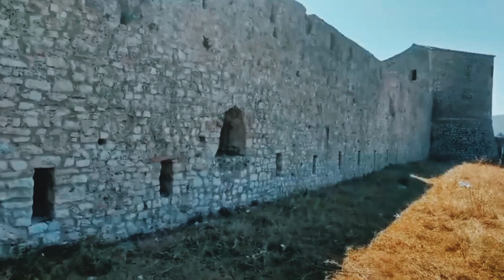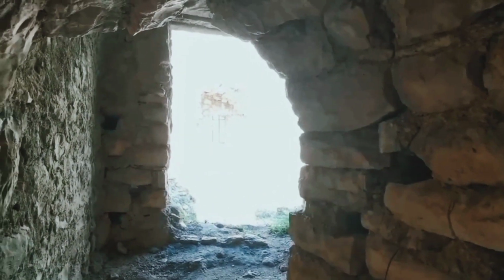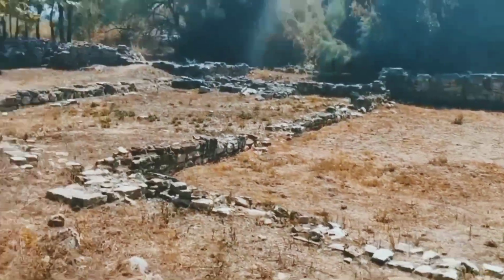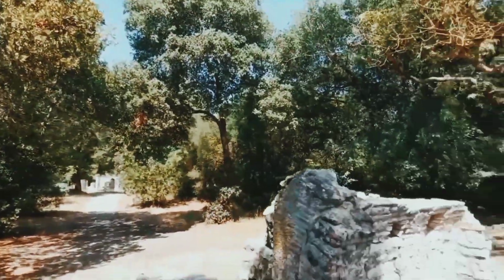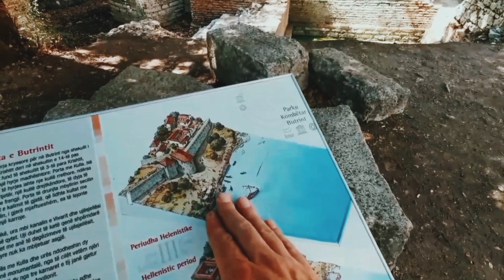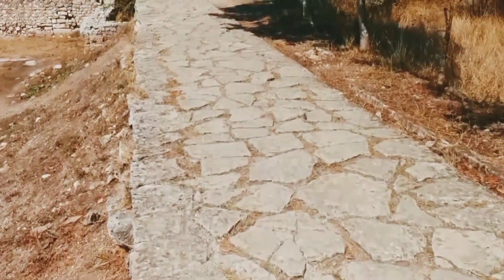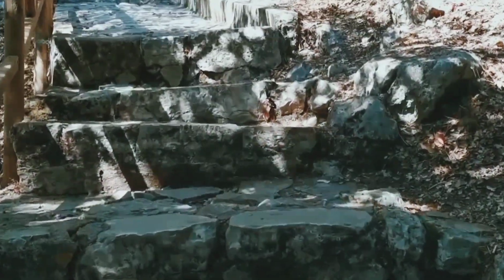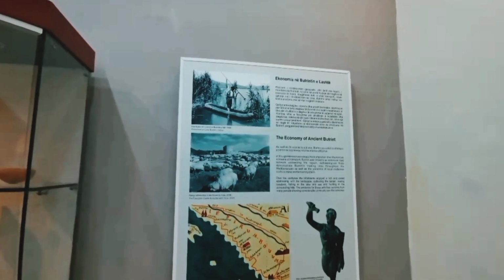Albania Tour Prehistoric City of Butrint UNESCO World Heritage Centre LoveTravelYT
Instagram is  @LoveTravelYT